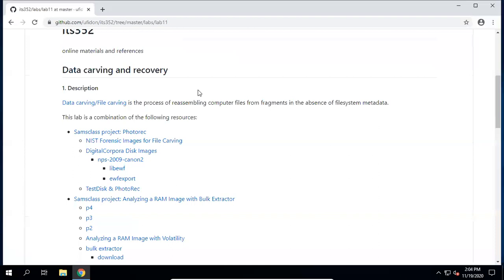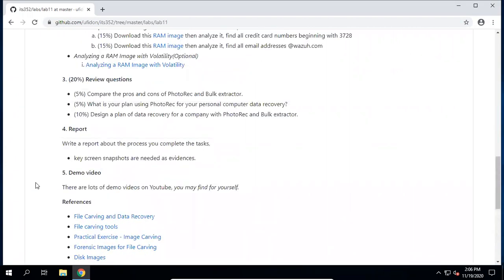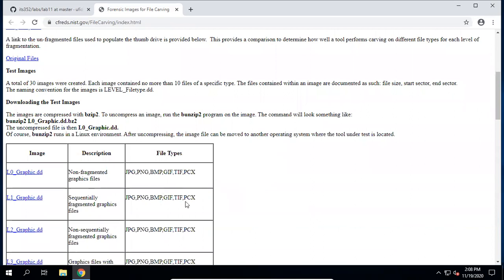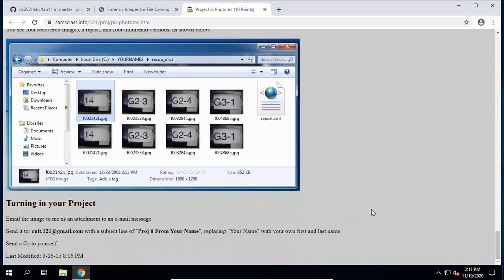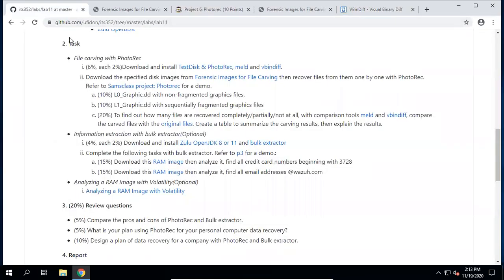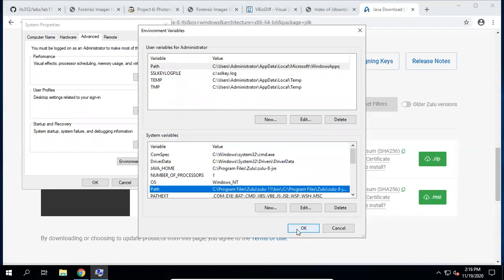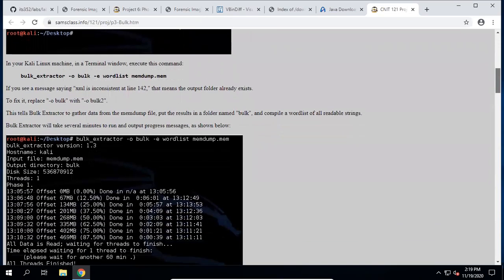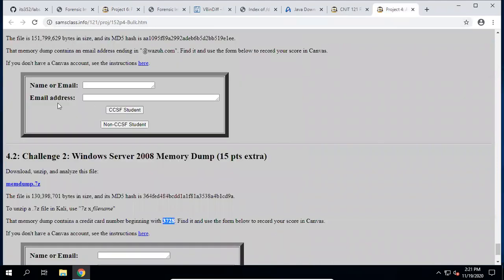Lab11 Hint video: Data Carving and Recovery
Just a hint video.
1. Image file carving with PhotoRec
2. Information extraction with Bulk Extractor